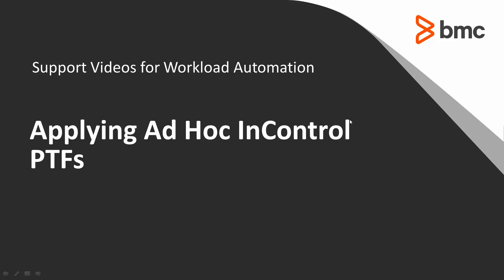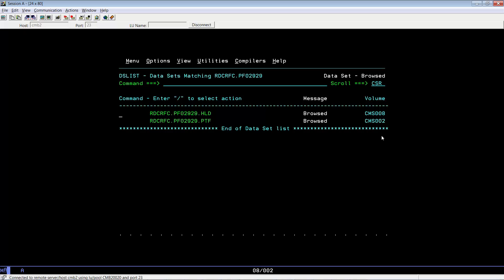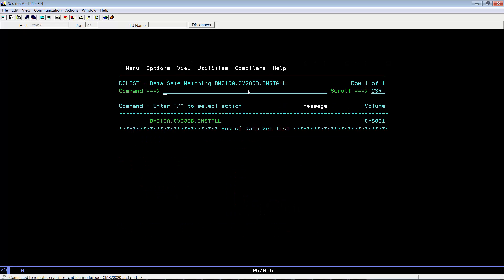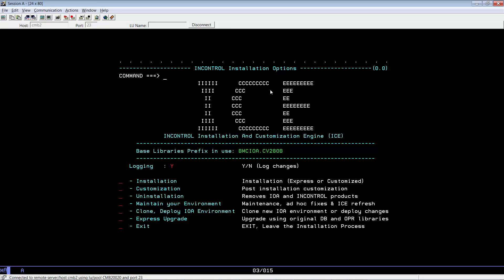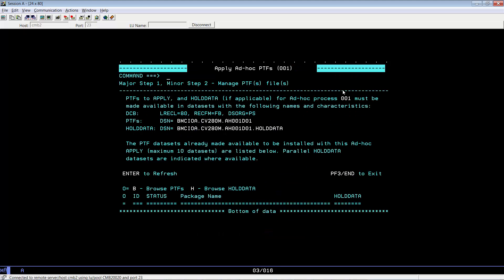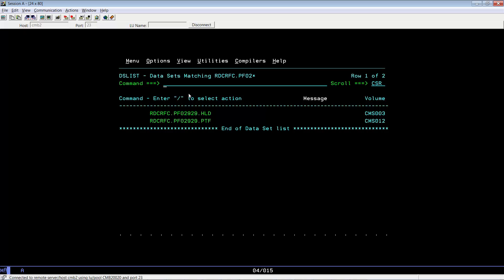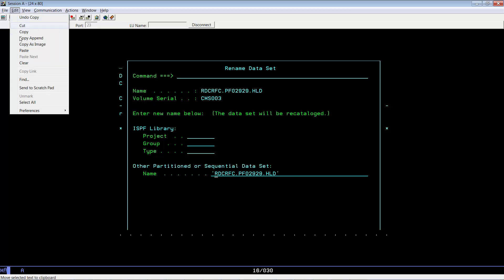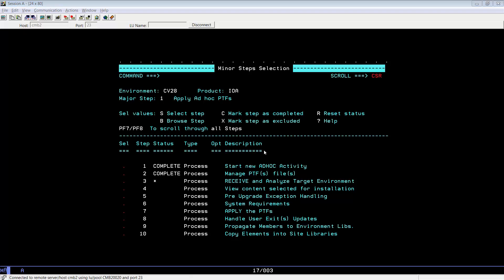How to Apply Ad Hoc PTFs in Control-M for MainFrame using ICE